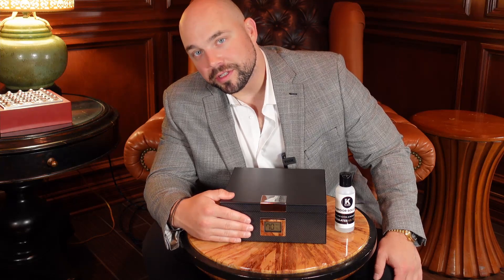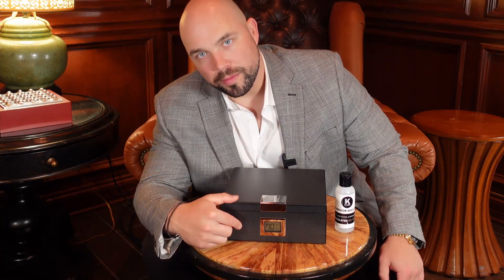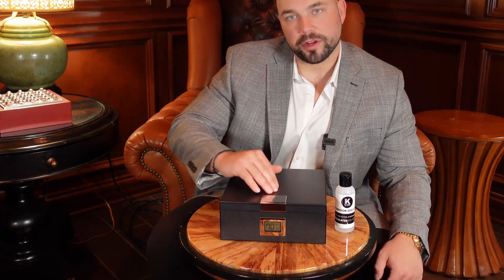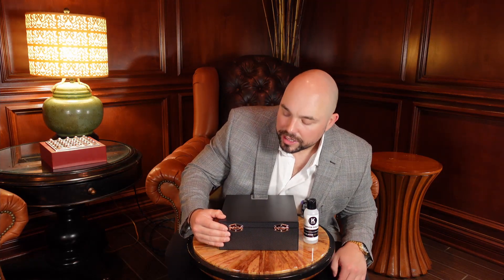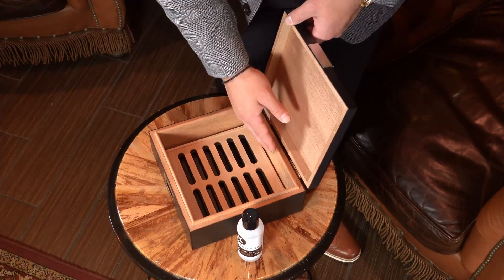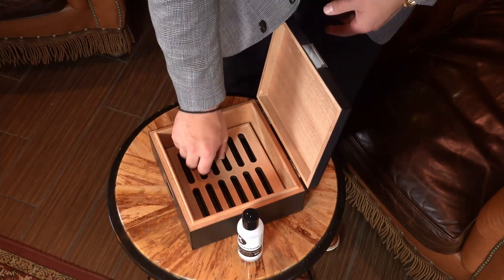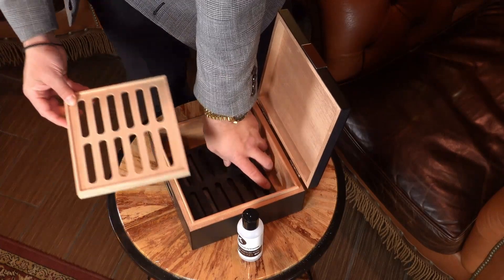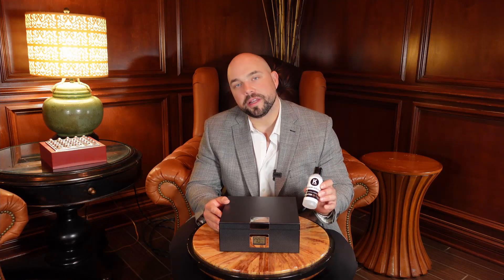Kingston Humidor Product Walkthrough - Klaro by Case Elegance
The most updated humidor walkthrough of the Kingston  (2022). Hear about the easiest to season and maintain hydro system, the digital hygrometer, the accessory drawer, the accurate digital hygrometer and much more.